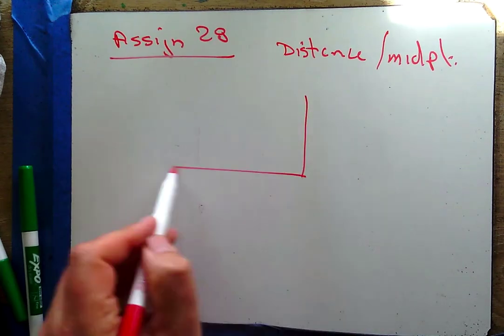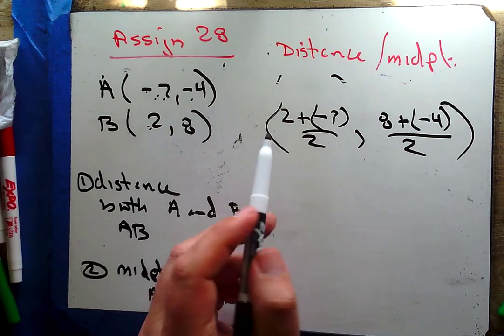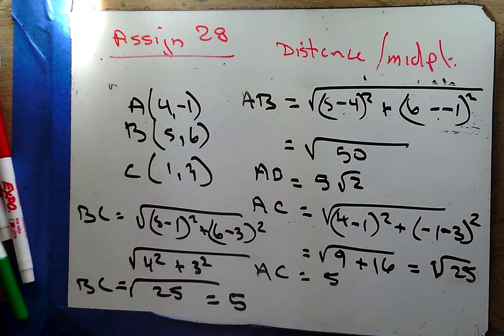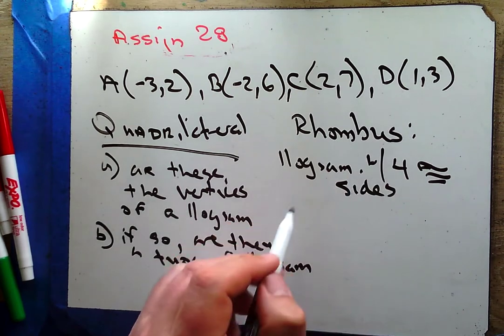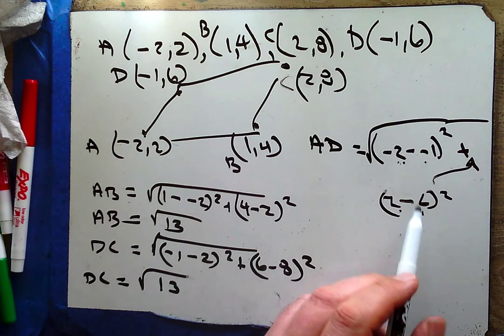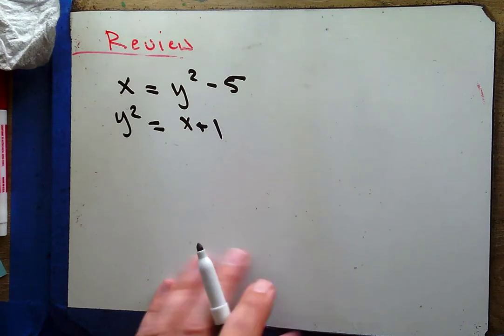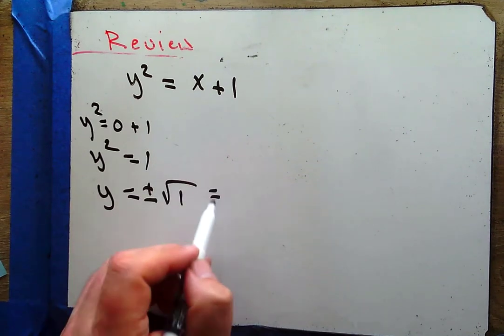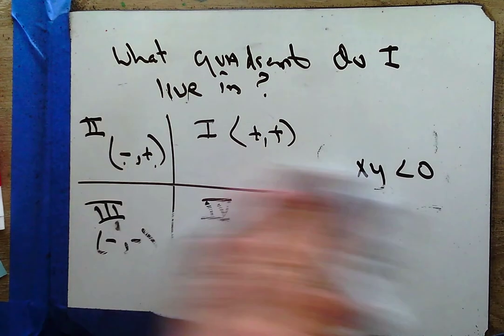FN assign 28 distance and midpoint